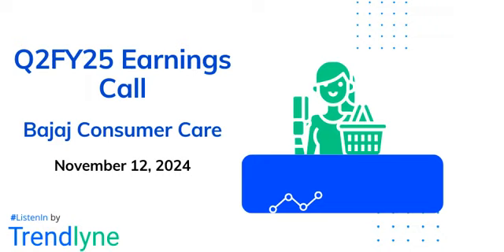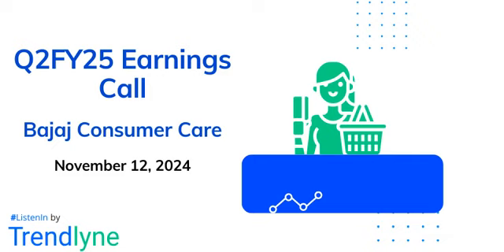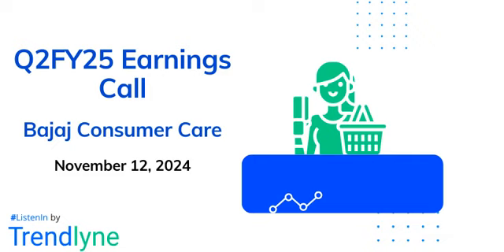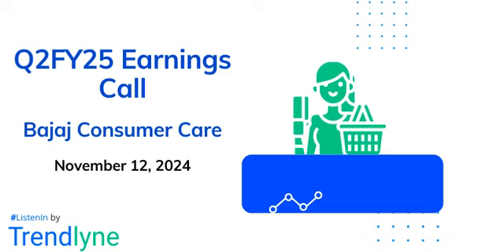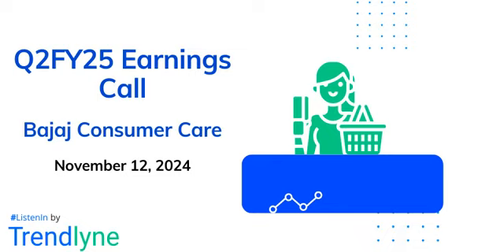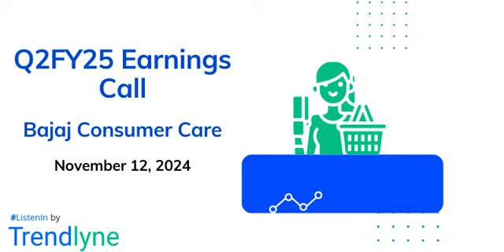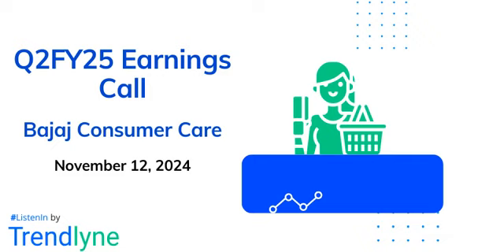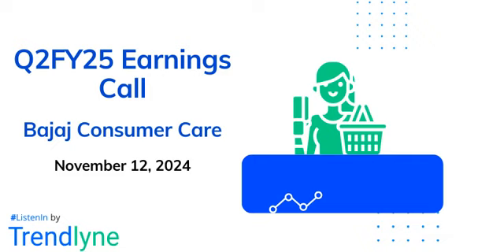Bajaj Consumer Care Earnings Call for Q2FY25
Conference Call with Bajaj Consumer Care Management and Analysts on Q2FY25 Earnings Performance and Outlook.